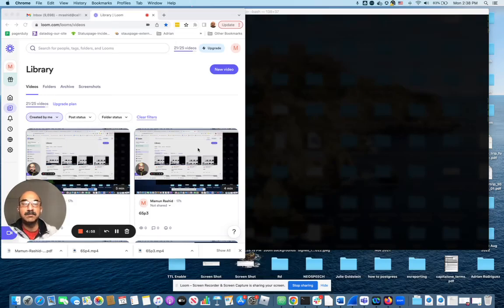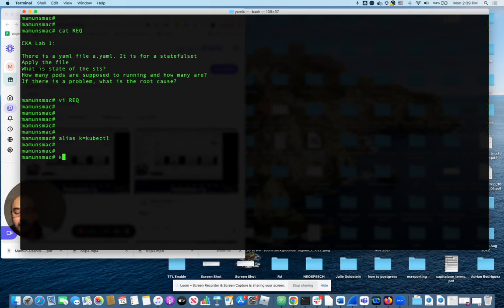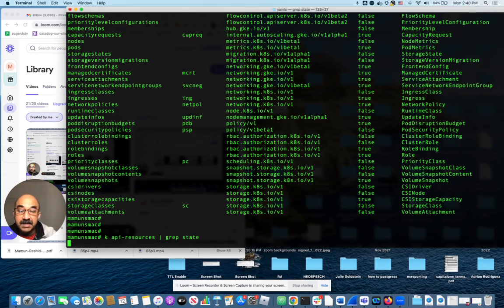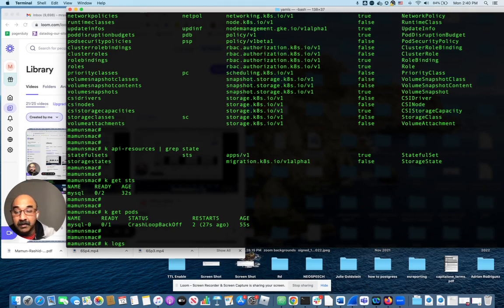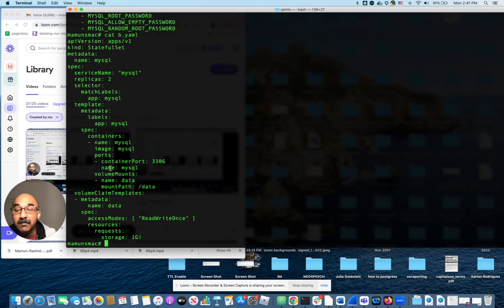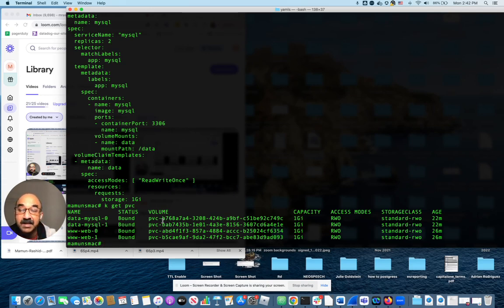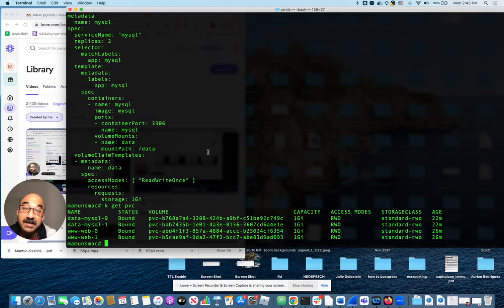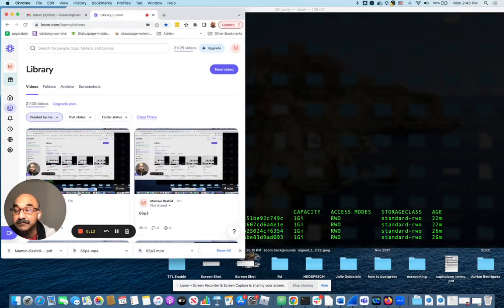CKA Lab 1 (Kubernetes Certification): Statefulset: get the status and explain why PVCs are mounted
Requirements:
You are given an YAML file for a stateful set. Apply the file with kubectl.
What is the status of the stateful set?
How many pods are supposed to be up?
How many are up?
Explain why PVCs are working (mounted) even though PVs have not been explicitly defined.